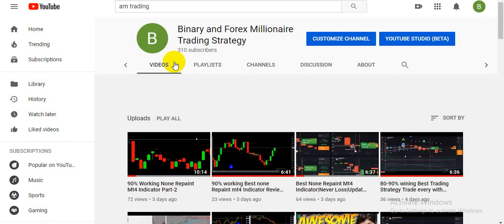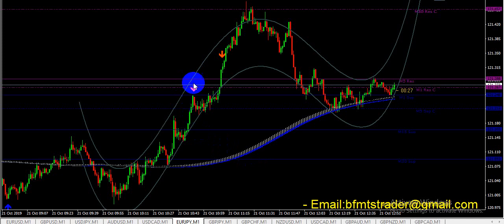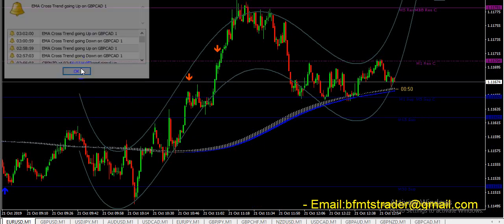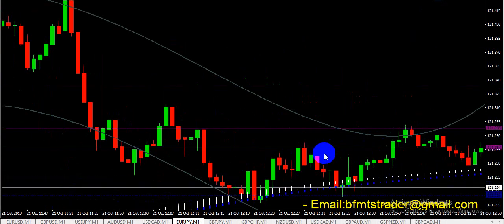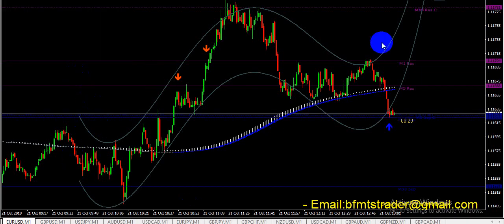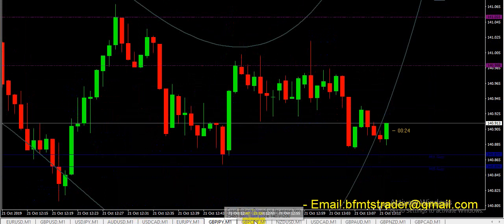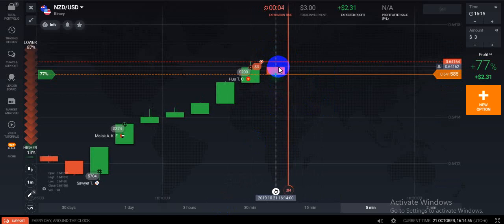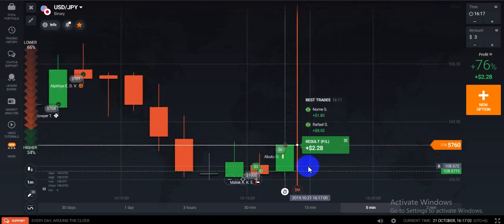Profit Hunter None Repaint Binary And Forex Indicator|NO loss|Must See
👉👉👉Download robot and Indicator Link Here👉👉👉

👉👉👉 Sing Up Three Best Broker Account And Work With Us 👇👇👇
✅Sing Up Account With This Link And Get 1000$ Usd Free Demo ★

        👉👉👉👉Start Auto Trading 👈👈👈👈

                👉👉👉Top Forex Broker 👈👈👈👈

✅How To OPEN Trading Account and earn
Join Our New Binary Option free Signal And bfmts And Forex Free Mt4 Group

IF You Need  None Repaint Profitable   Indicator or
Join our Free signal group..

RISK WARNING: YOUR CAPITAL MIGHT BE AT RISK

NOTE:NEED ANY HELP JUST CONTACT ON Telegram..